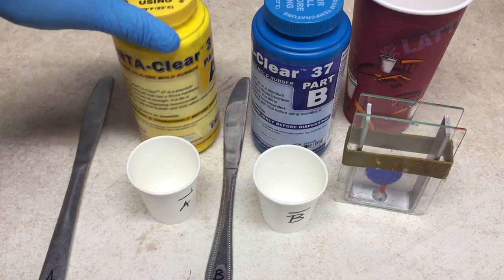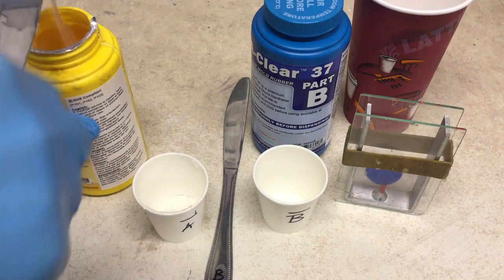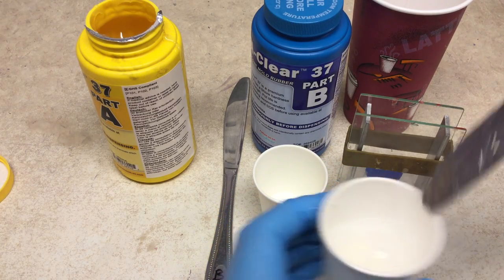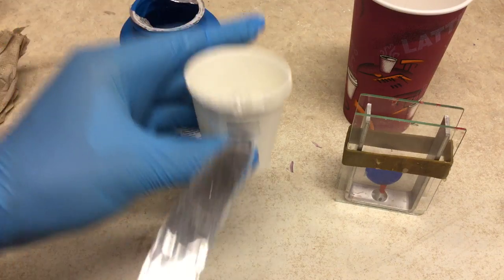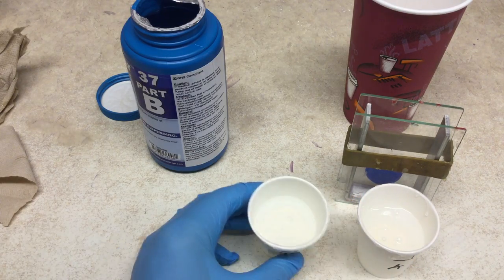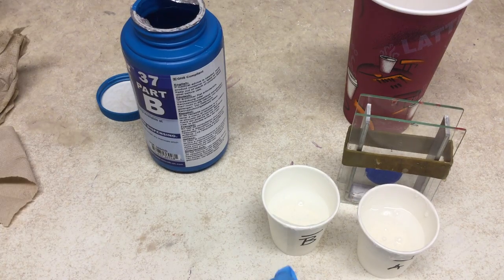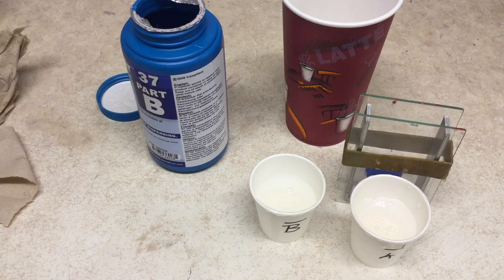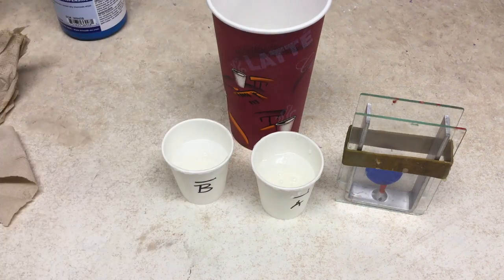Rubber Mold: measuring equal parts by volume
How to keep it clean when preparing two part silicones that are measured equal parts by volume.